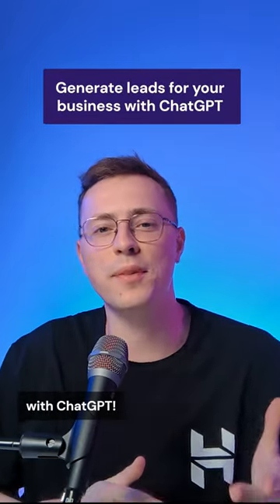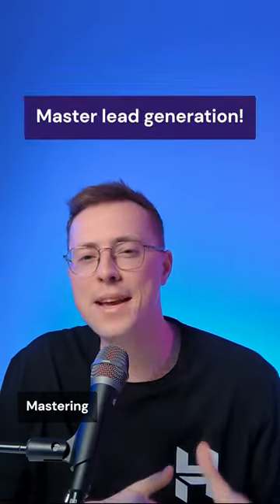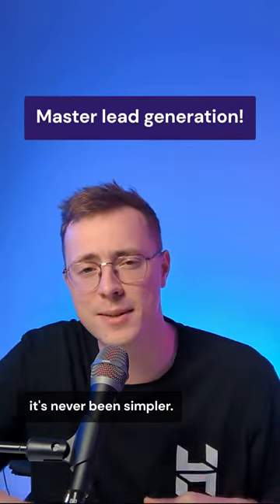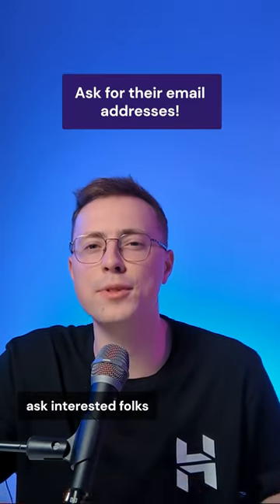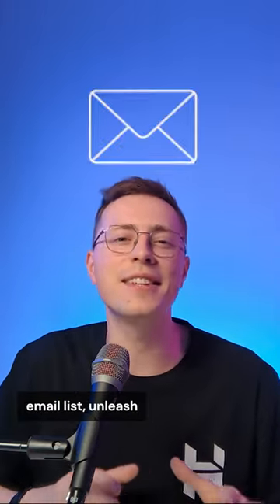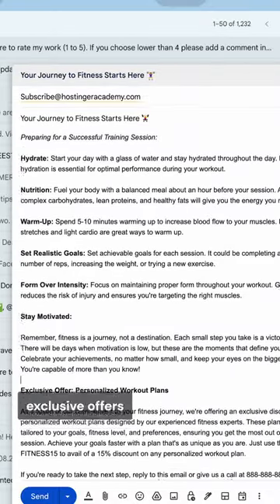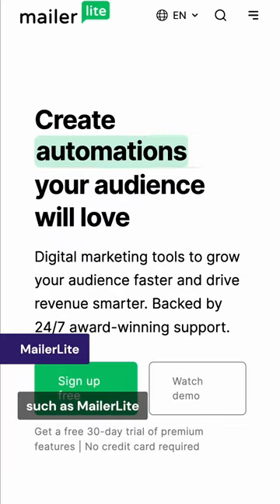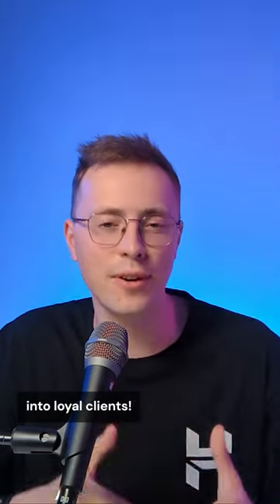Generate MORE Leads with ChatGPT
⭐  Follow Us ⭐

Good luck on your online journey! 🚀